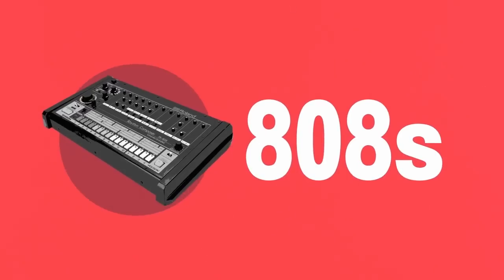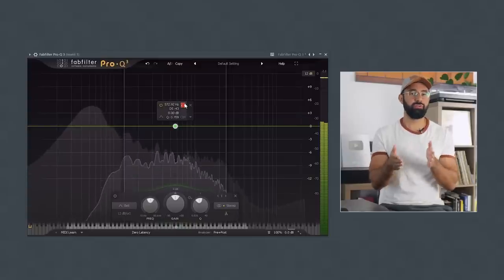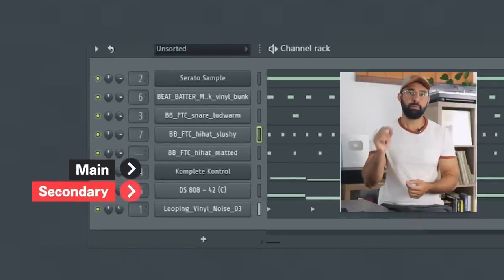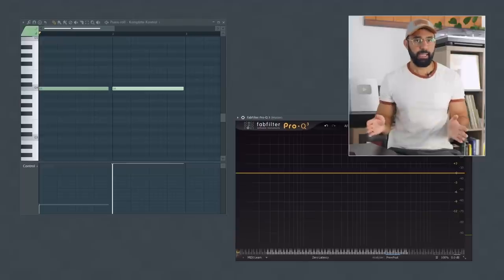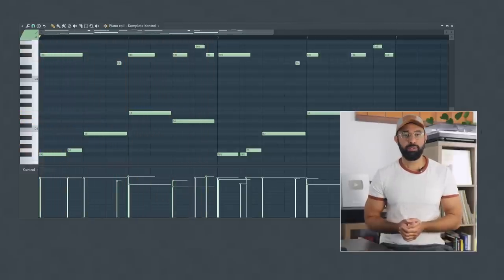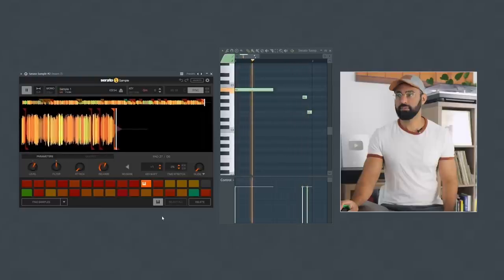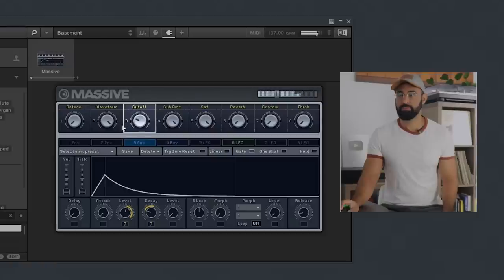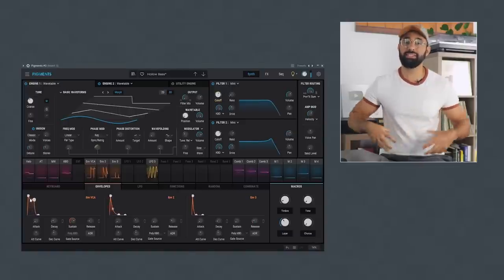Bass Secrets Revealed (4 Tips and Tricks)